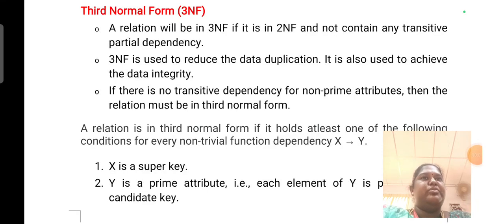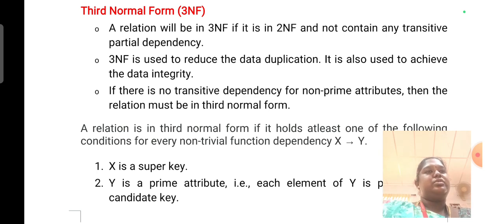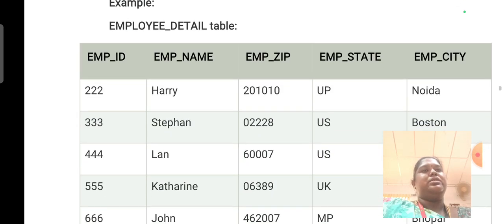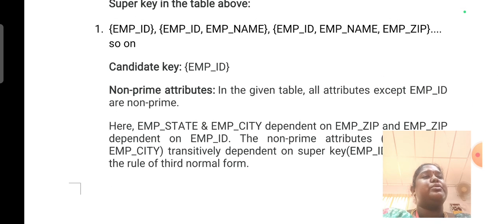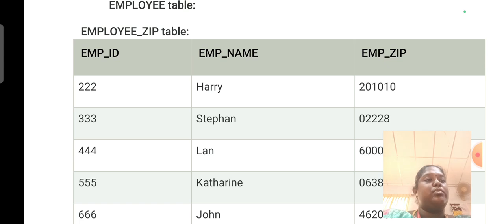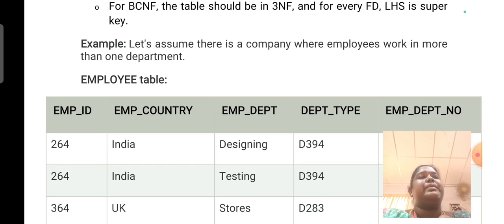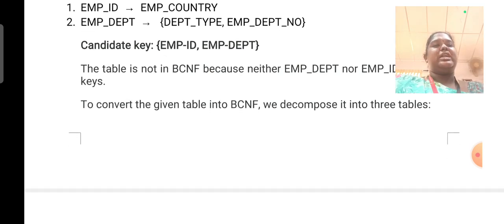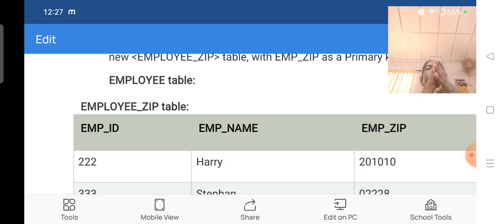Third & BCNF Normal Forms